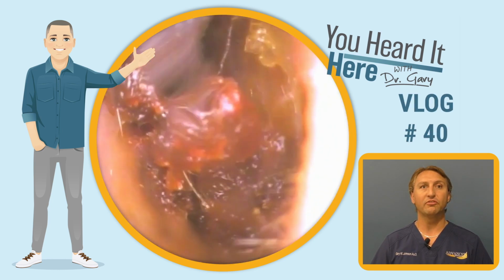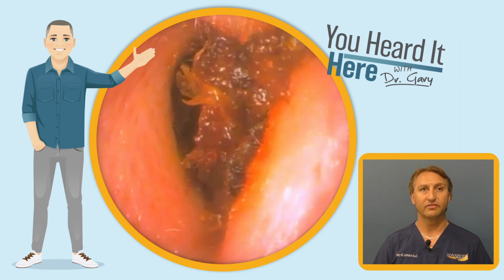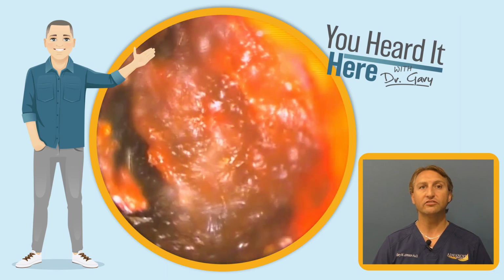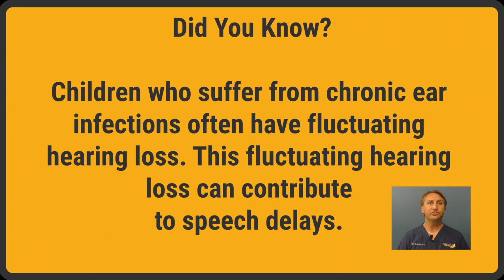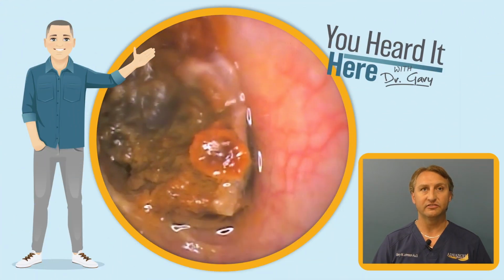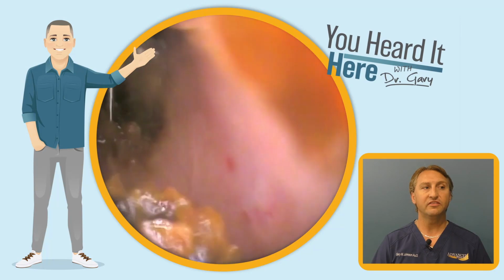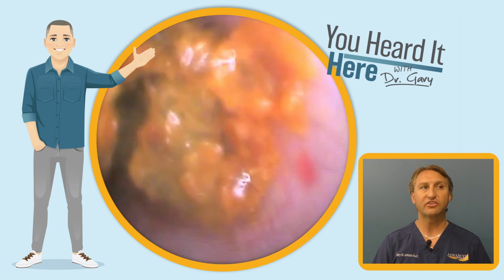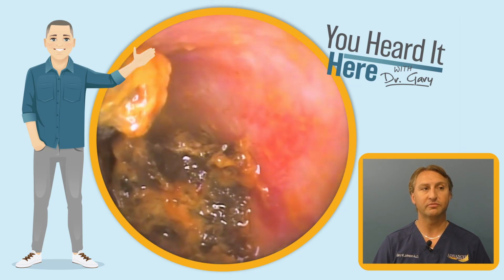Like a hot knife through butter. Earwax removal VLOG #40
Earwax comes in many different textures. This one was soft and squishy. The curette went through the wax like a hot knife through butter. Between irrigation and the curette we manage to remove the wax providing desired relief.

Helping you to hear well and live well.
Conveniently located in South Scottsdale, North Scottsdale, and Mesa Arizona the audiologist at Advanced Hearing Group provide Hearing Tests, Hearing Aid Repair, Ear Wax Removal, and much more!

Visit our official You Heard It Here with Dr. Gary